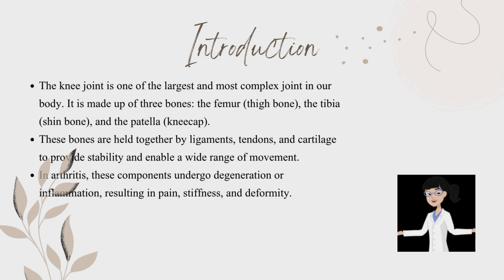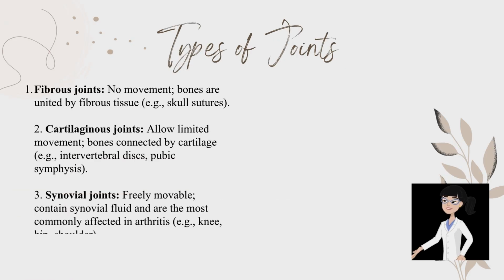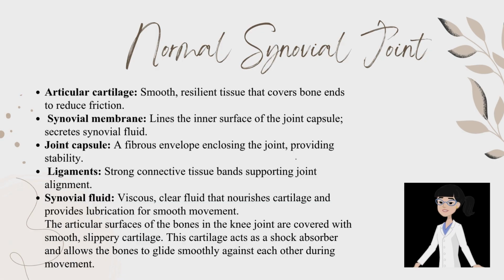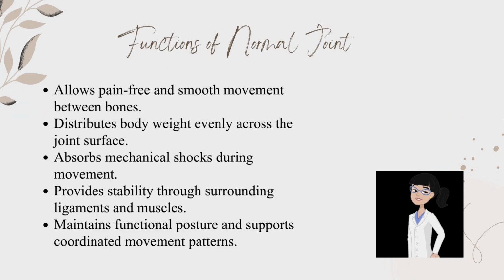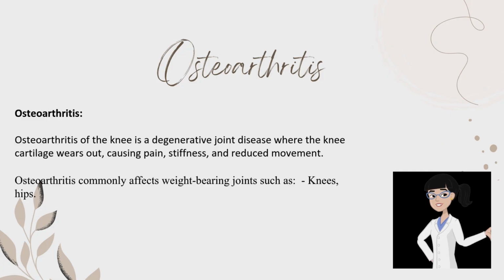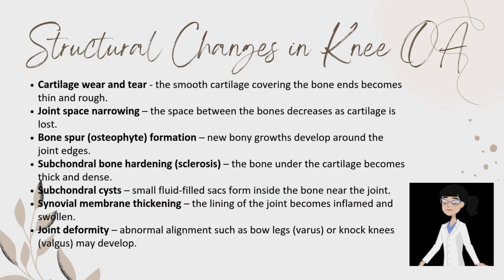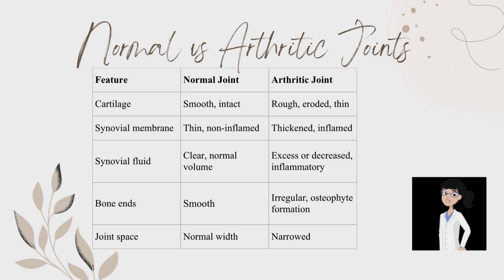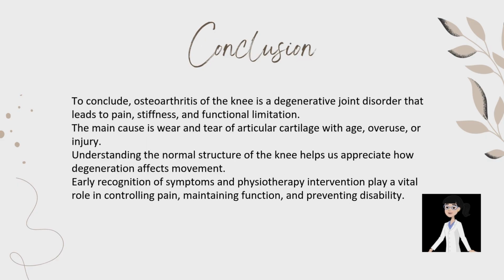A Deep Dive Into The Pathology Of An Arthritic Knee. Normal vs Arthritic Knee Joint.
In this video we explore the pathology of an arthritic knee. We cover the Introduction, Types of Joints, The Normal Knee Joint and It's Functions, Structural Changes In An Arthritic Joint, Comparison, Symptoms